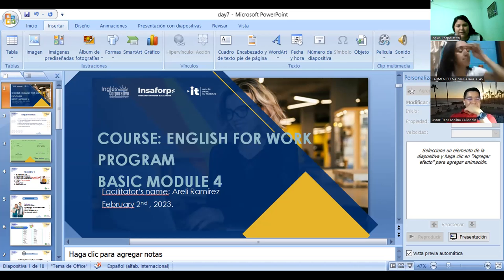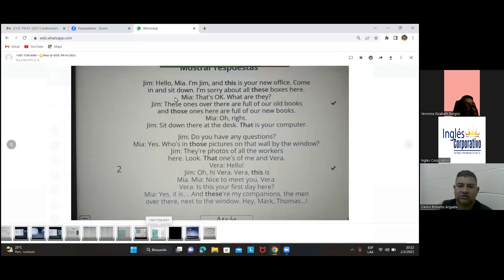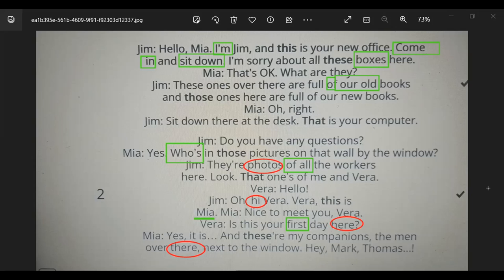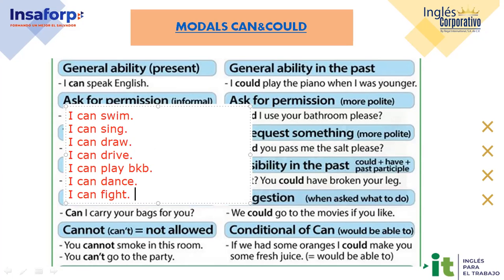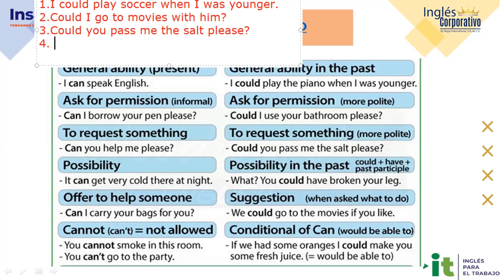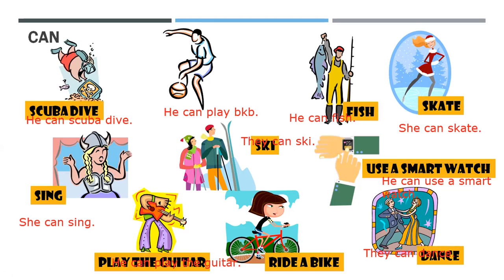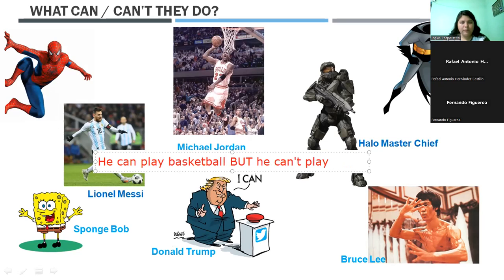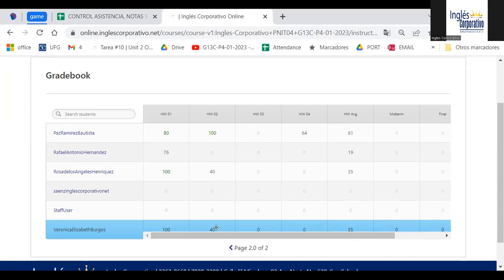Sesión 7-02-02 -29750-8048-0013/2023-Ramírez-How to use can and could.